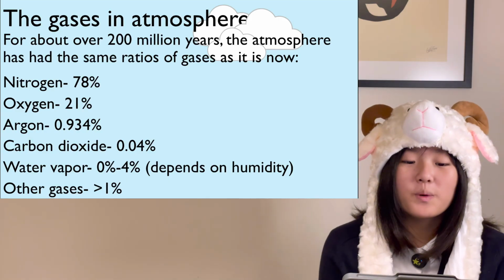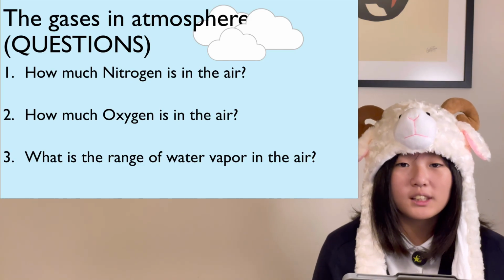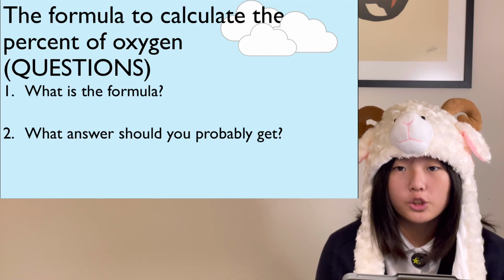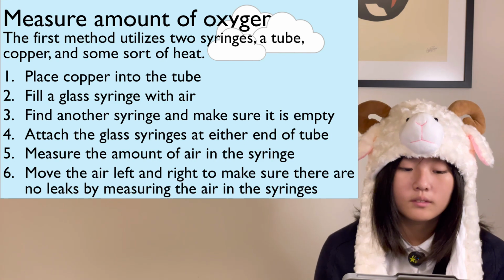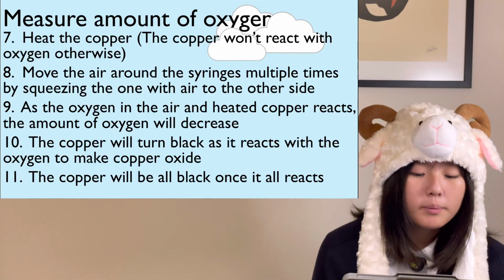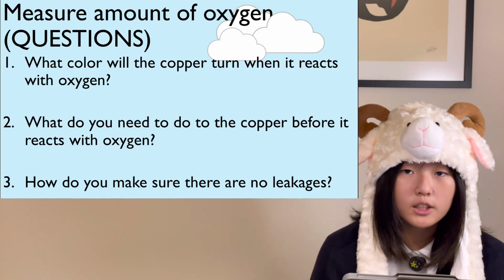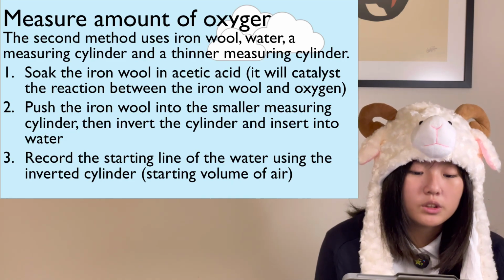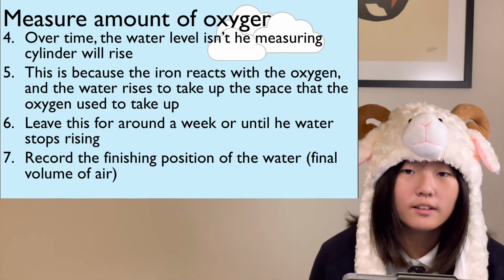Gases in the Atmosphere: Composition & Oxygen Measurement Experiment, GCSE/IGCSE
This comprehensive video delves into the fascinating world of our atmosphere's gases, a composition that has remained remarkably stable for over 200 million years. We'll explore the key components, including Nitrogen, which makes up approximately 78% of the air, and Oxygen, comprising about 21%. We also examine Argon (0.934%), Carbon dioxide (0.04%), and Water vapor, varying from 0% to 4% depending on humidity. This content is ideal for GCSE and IGCSE chemistry students preparing for exams.

Beyond understanding these percentages, this video guides you through practical methods to measure oxygen's amount in the air. We'll detail two distinct experiments.

The first method utilizes two syringes, a tube, copper, and a heat source. Learn to set up the apparatus: place copper into the tube, fill one glass syringe with air, ensure another syringe is empty, and attach them to either end of the tube. Measure initial air volume. To ensure no leaks, move air left and right between syringes; if the volume remains constant, there's no leak. Heating the copper is crucial, as it won't react with oxygen otherwise. As atmospheric oxygen reacts with heated copper, the oxygen volume decreases, and copper turns black (forming copper oxide). Once the copper is entirely black, push all air into one syringe and measure the final air volume. Calculate oxygen percentage using the formula: (Start Volume – Final Volume) / Start Volume x 100. The expected result for air's oxygen content should be around 20%.

The second method employs iron wool, water, and measuring cylinders. This approach involves soaking iron wool in acetic acid, which catalyzes its reaction with oxygen. Push the iron wool into the smaller measuring cylinder, then invert it and immerse it in water. Record the initial water line using the inverted cylinder, representing the starting air volume. Over time, the water level in the measuring cylinder will rise because iron reacts with oxygen, and the water occupies the space the oxygen once filled. Leave this for about a week, or until the water stops rising. Record the final water position, representing the remaining air volume.

Join us to deepen your understanding of atmospheric chemistry and learn how to conduct these insightful experiments yourself!